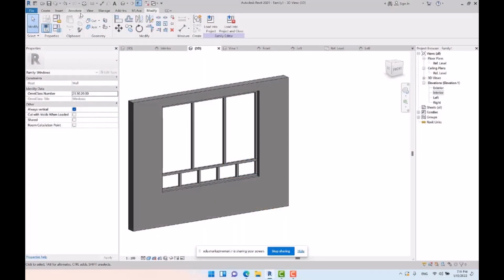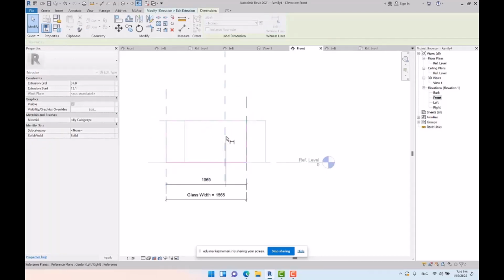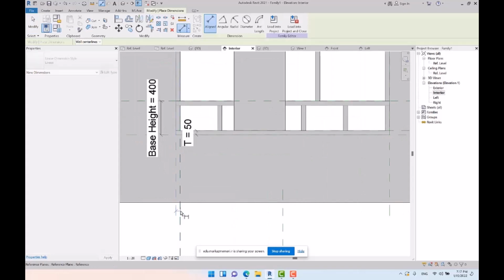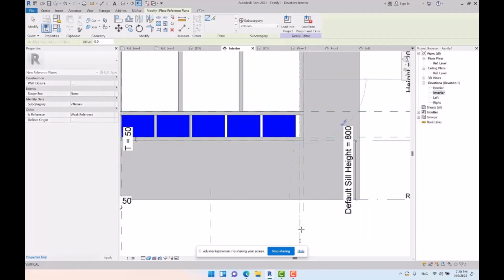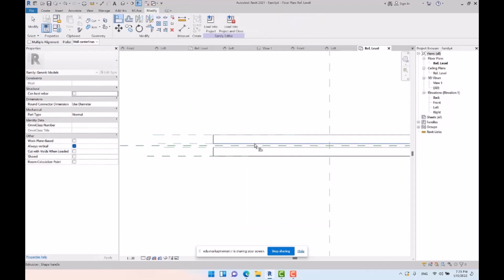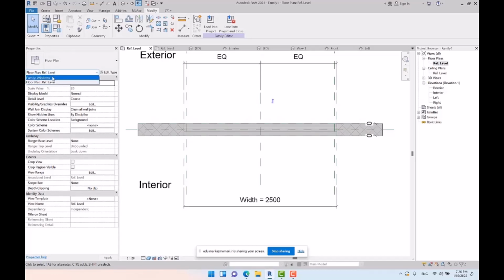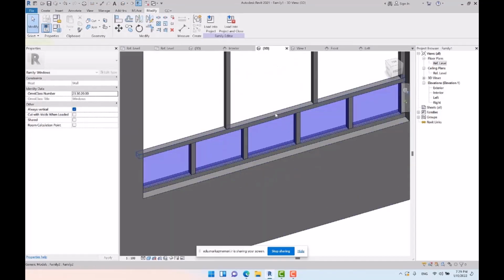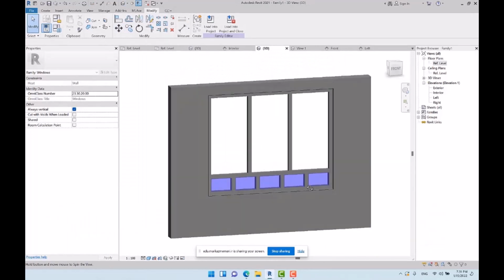Family Expert Masterclass-session 6: Exercise ; Multi Lat Window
This course focuses on advanced techniques for creating Revit families tailored for professionals. It emphasizes the intelligent and efficient modeling of project components, starting with the significance of nested families using a shelf example. Practical and complex instances demonstrate nested families in real projects, highlighting the transformative power of parameterizing family types, leading to the creation of Mega Families. The importance of Share Parameters is addressed through illustrative examples, underlining their crucial role in crafting professional-grade families. The course offers comprehensive insights into other practical aspects based on real-world experiences.

Join us now to master the best and most specialized Revit families, becoming a professional BIM modeler.

Amir Karami